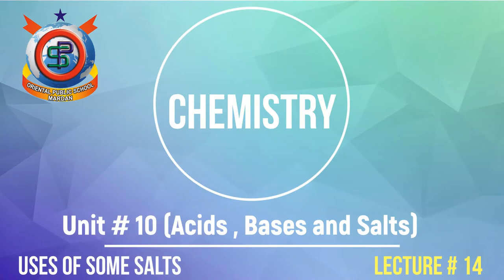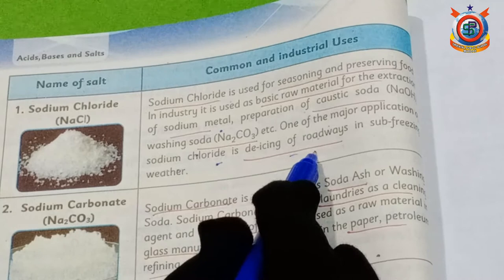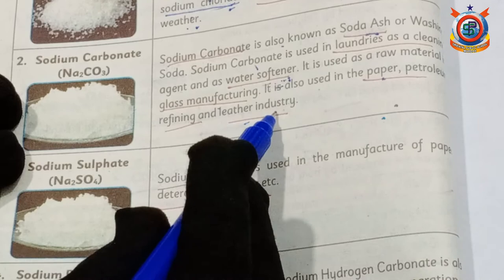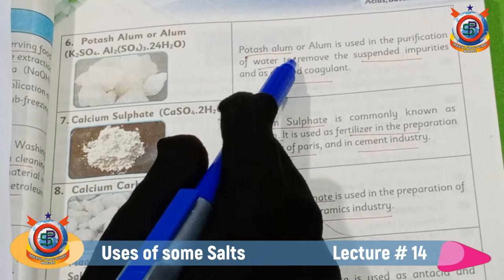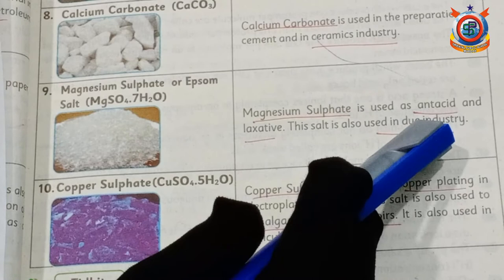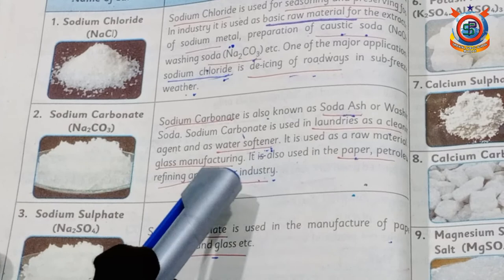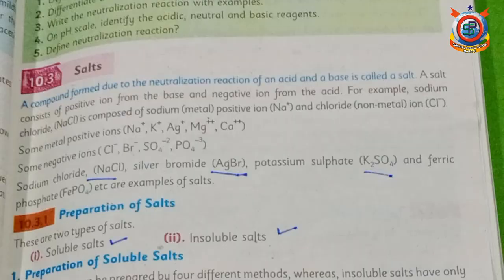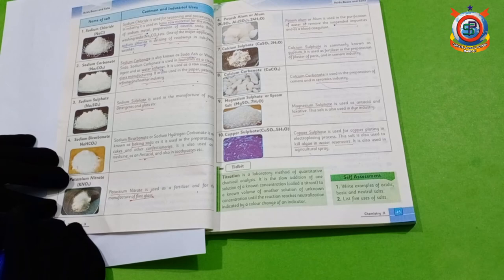Class 10th Chemistry Unit;10 Lecture # 14 Uses of some Salts